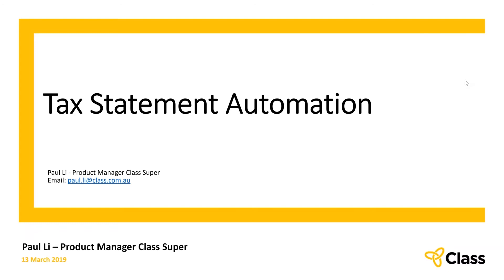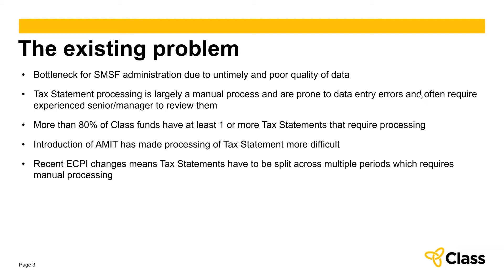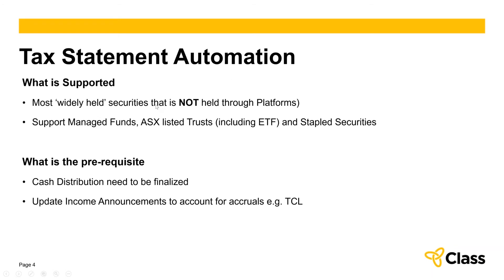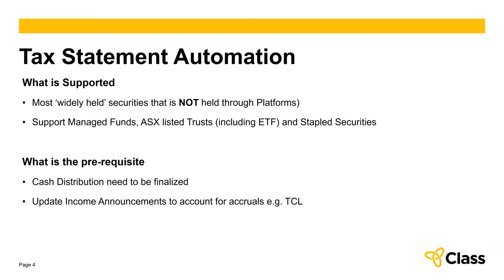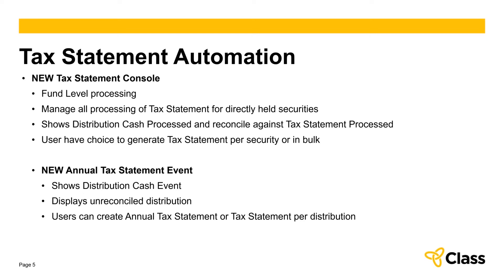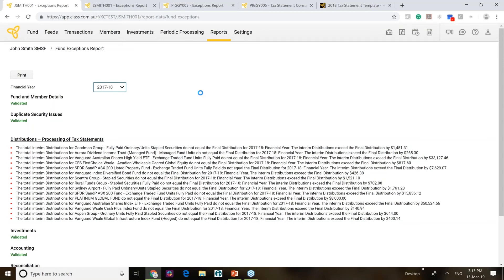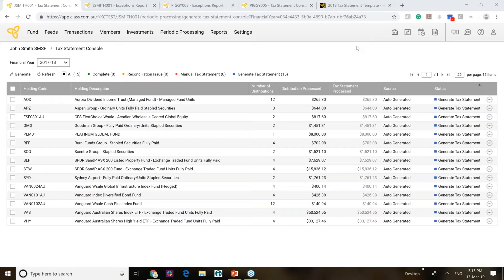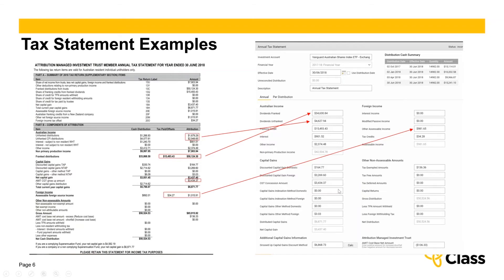Class training webinar - Tax statement automation